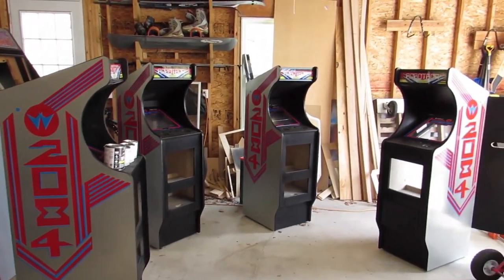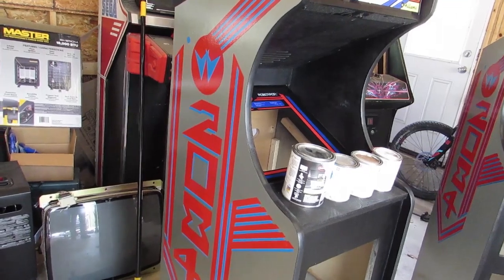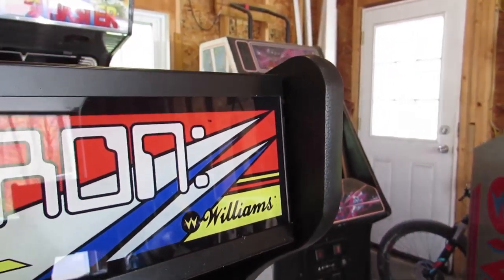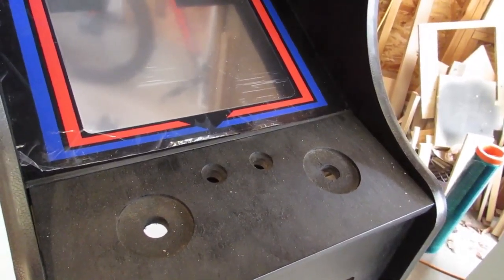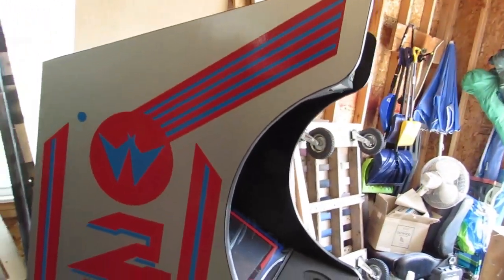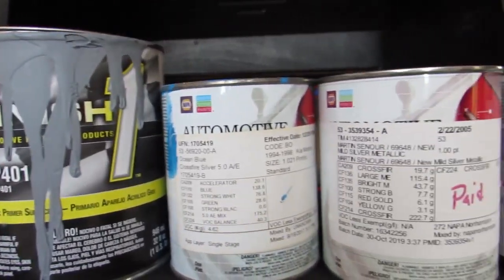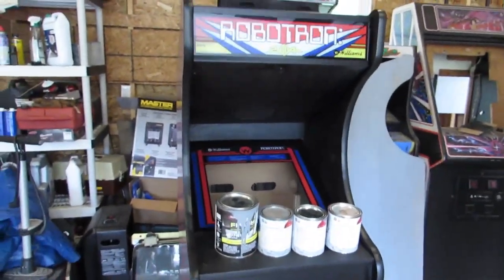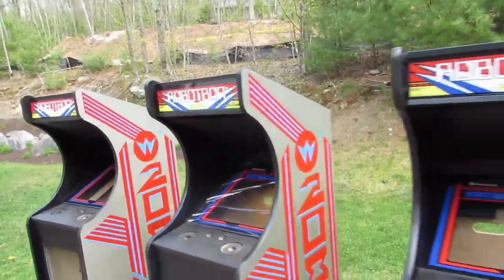Robotron Cabaret Builds....DONE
The William's Robotron Cabaret Factory is now CLOSED...Phew...I spent more time waiting for 3rd party vendors than necessary. But the shells are done and now they are off to their new owners to populate!